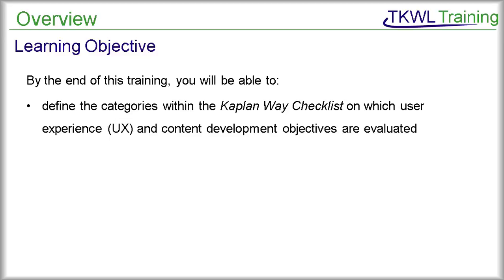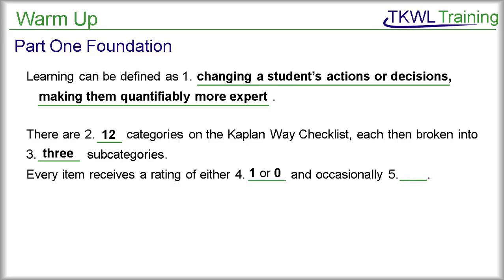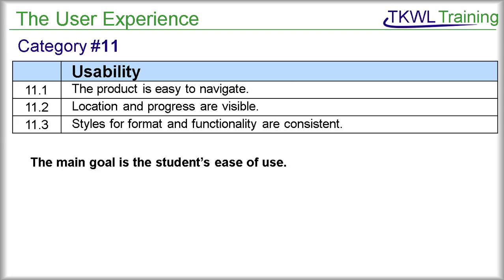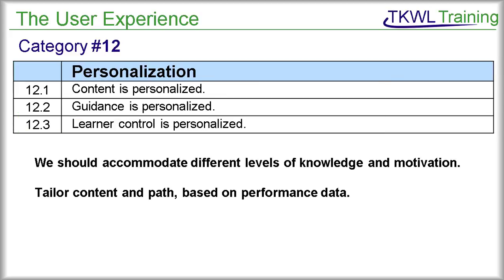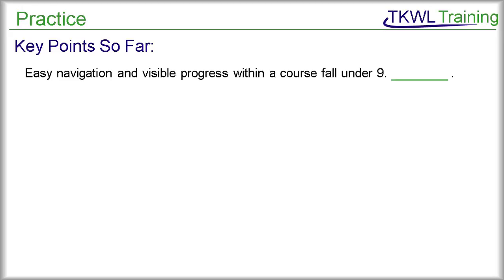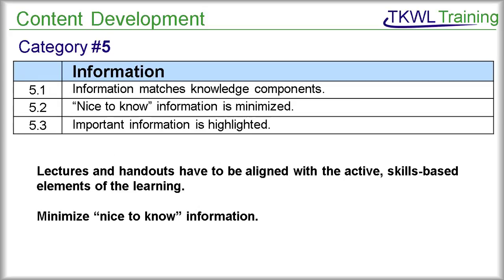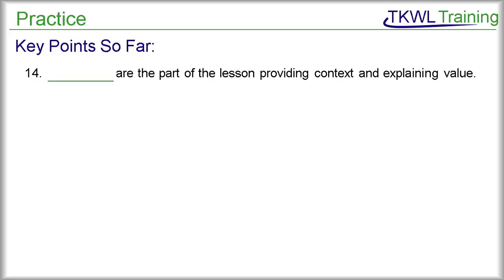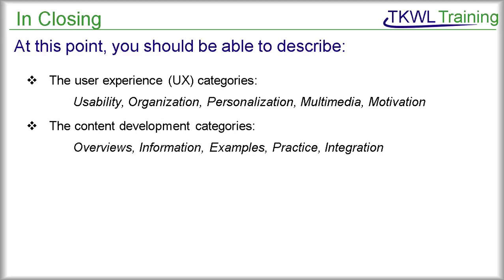twk part 2